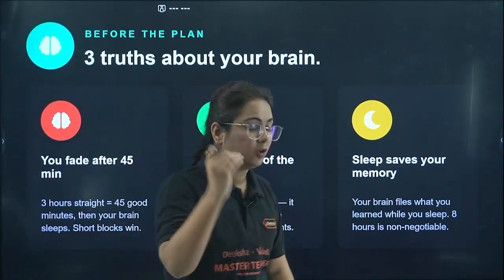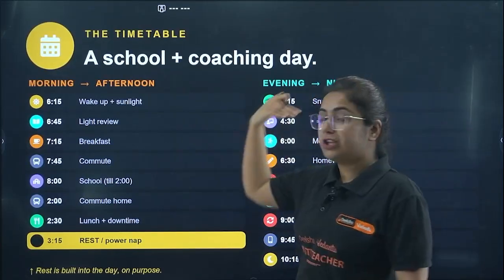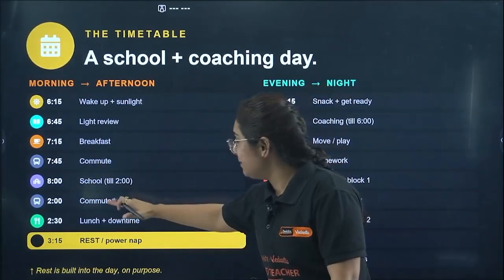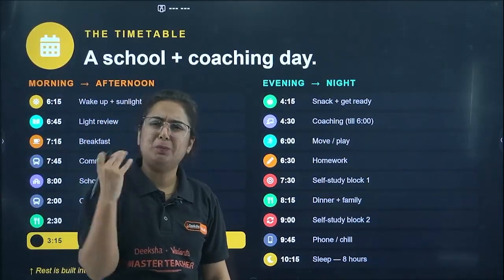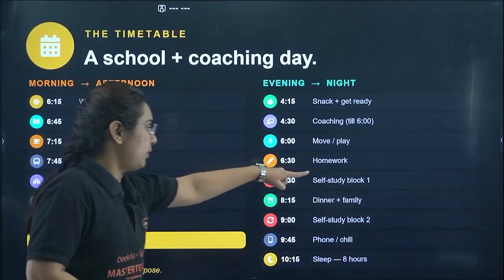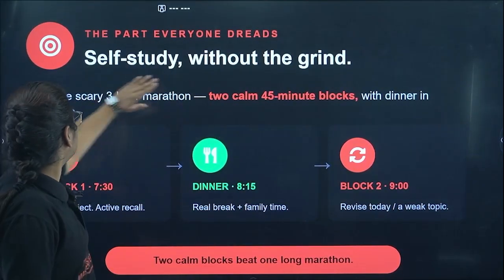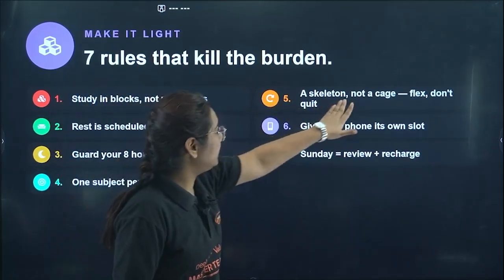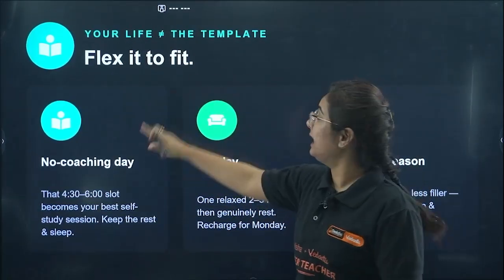🔥 Daily Routine for Class 10 Students 📚 | Best Time Table 2026 | Tanvi Mam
The ONLY Daily Routine Class 10 Students Need 🔥 | 100% Realistic | Tanvi Mam

Struggling to balance school, homework, self-study, and phone time in Class 10? 😩 Here's a 100% REALISTIC daily routine for Class 10 students — no fake "wake up at 4 AM" advice! This practical time table will help you prepare for CBSE Board Exam 2026 while still getting proper rest and free time. ✅

📚 In this video (Tanvi Mam):
✅ Realistic Daily Routine & Time Table for Class 10 Students
✅ How to Balance School + Homework + Self Study Effectively
✅ How Much Phone Time is OK & How to Avoid Distractions
✅ Best Time for Self Study — Morning vs Night
✅ Importance of Rest, Sleep & Breaks for Better Marks
✅ Smart Study Tips to Score 95+ in Board Exam 2026